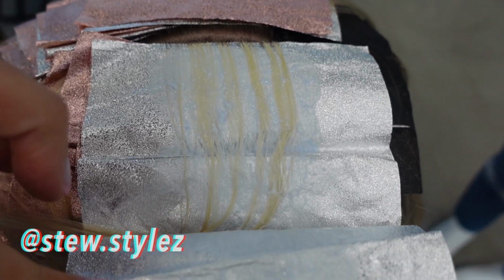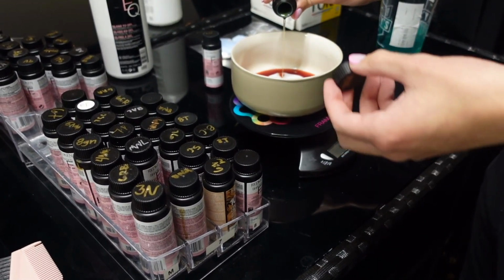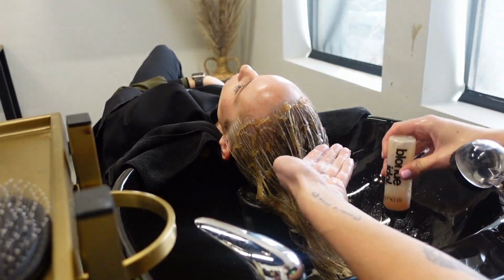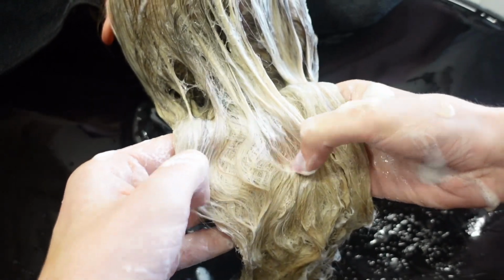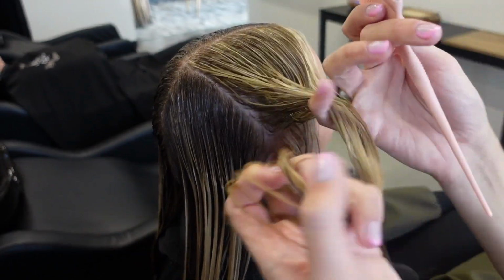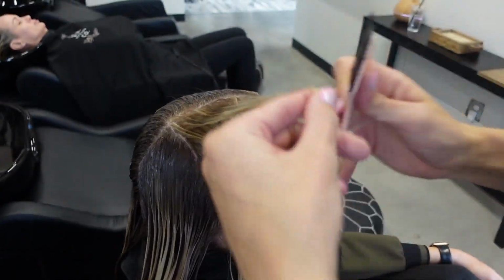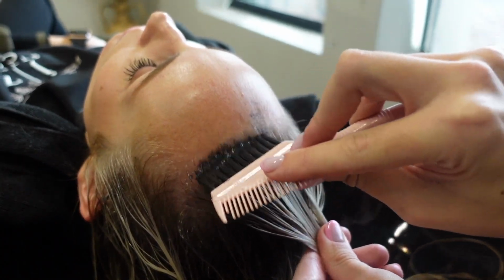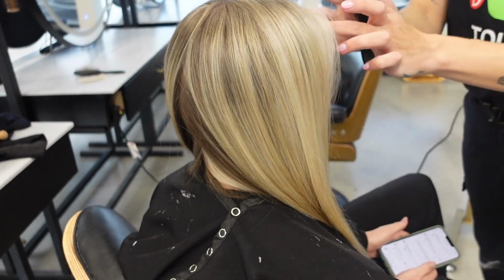TONING LIKE A PRO! Step by Step Rooting & Toning Tutorial!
As highly requested here is a step by step tutorial on how I like to formulate, root, tone my clients! I hope you find this video educational, fun, and learn something as we tackle this toning service on todays client! See you next Wednesday for another hair tutorial!